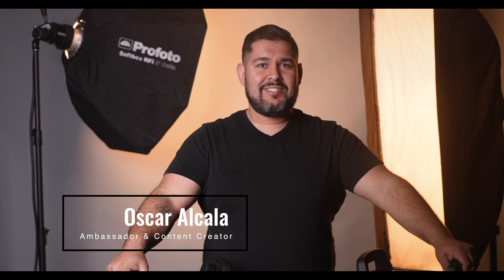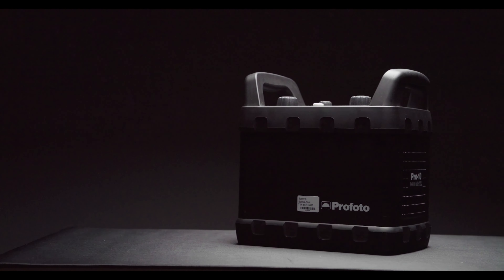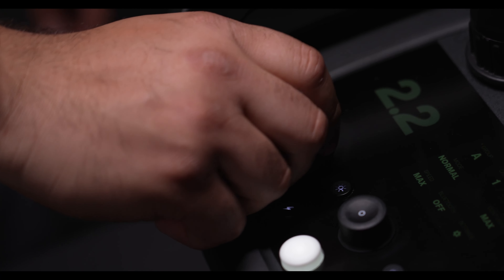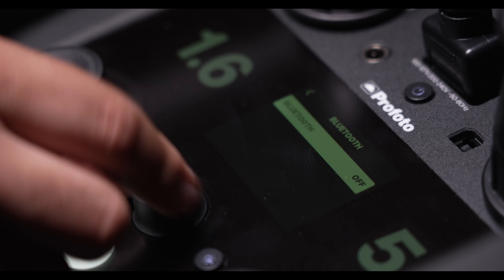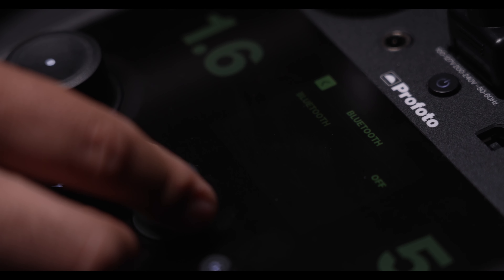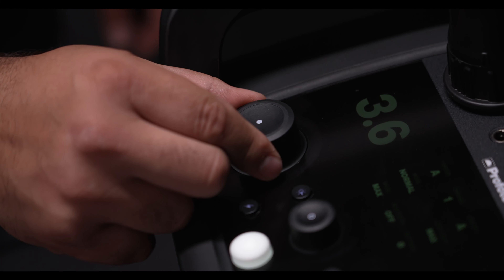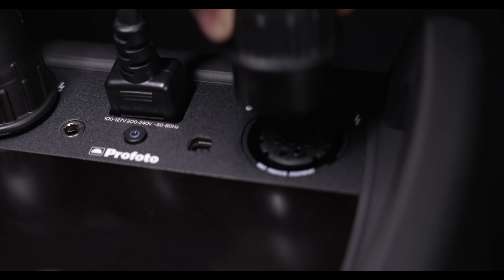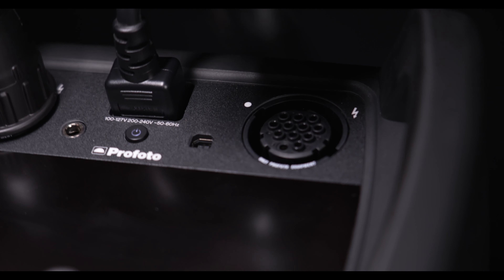First Look: Profoto Pro 11 | Samy's Camera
Check out our first look at the new Profoto Pro 11.

About SamysCamera​​